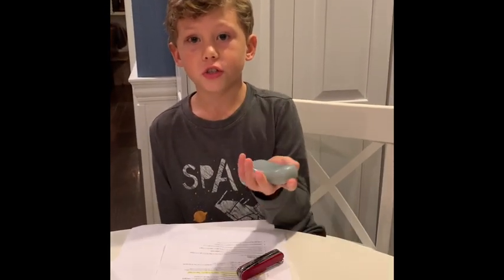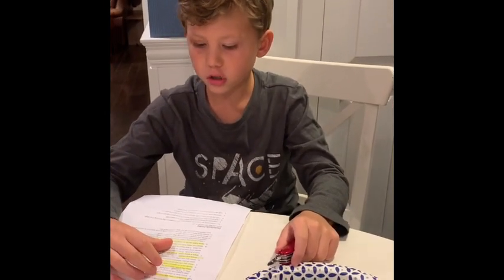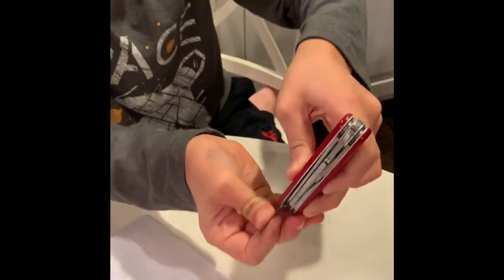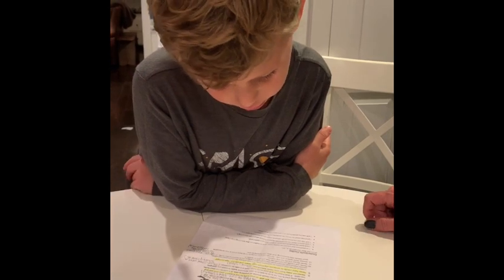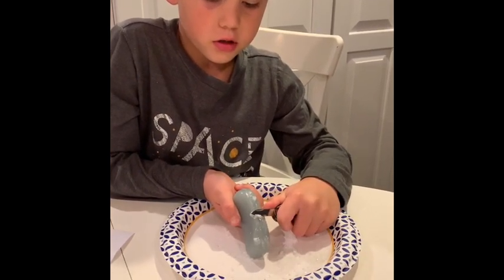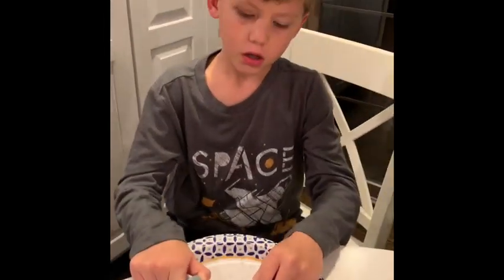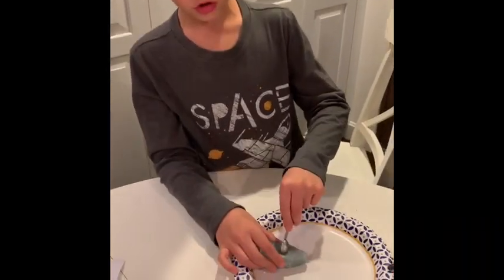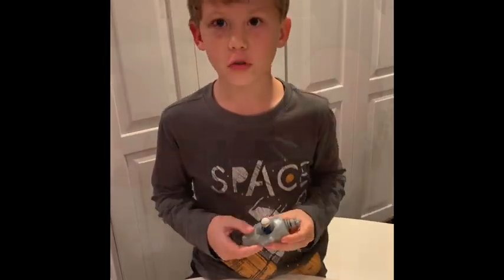Lach Talent Video Carving a Boat with a Pocket Knife